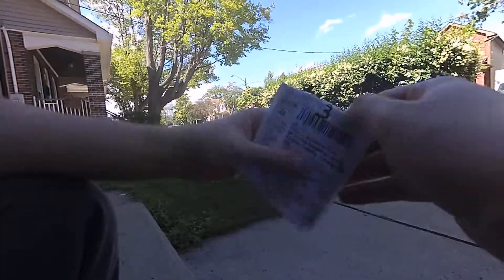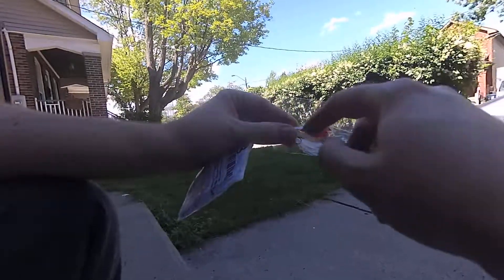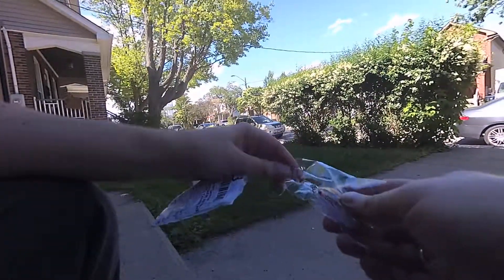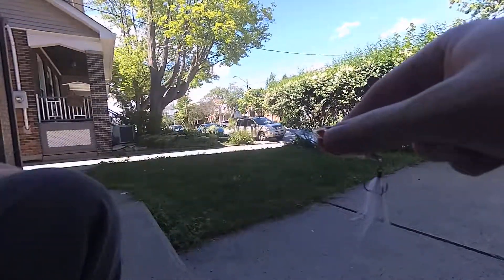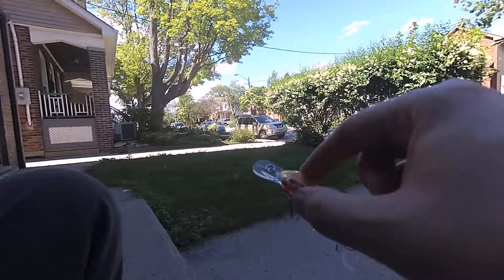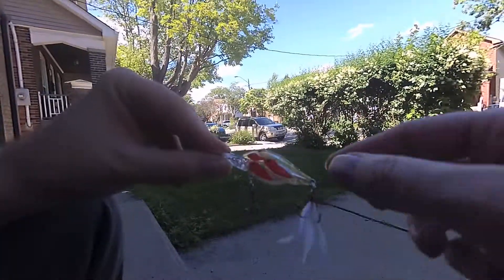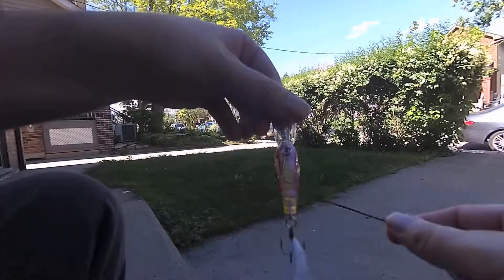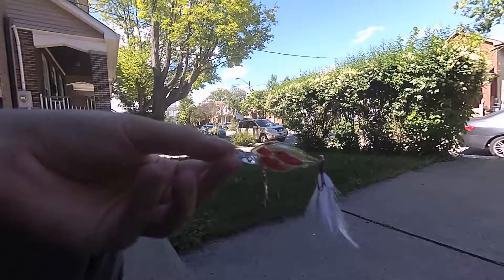Swim fishing lure swim gimmick aliexpress $2.37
Seller: Jsfun Fishing Store

Seller tile: 7cm6.2g Swim Fish Fishing Lure Artificial Hard Crank Bait Topwater Wobbler Japan Mini Fishing Crankbait Lure Isca Artificial L16

Wasn't impress by this one.  Paint job wasn't that nice, price was reasonable but quality wasnt there and pretty sure this gimmick won't work.  Will test soon.

Sorry for the crappy video.  Want to film them quickly for review and then take them out on the water.